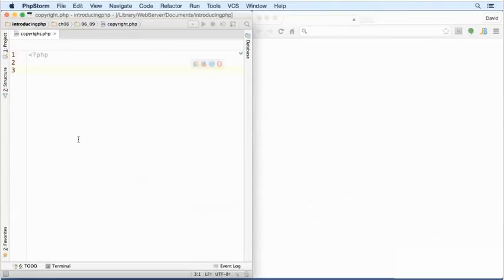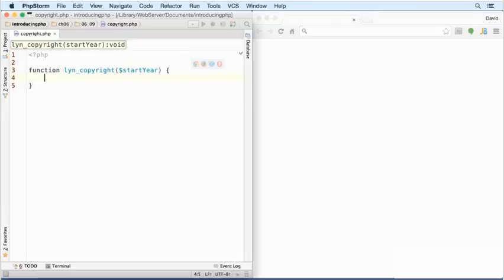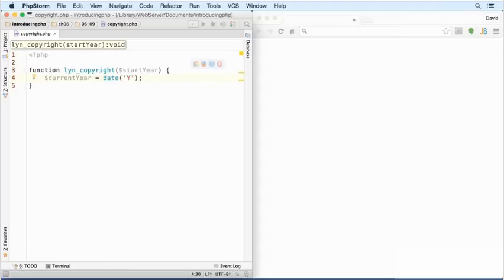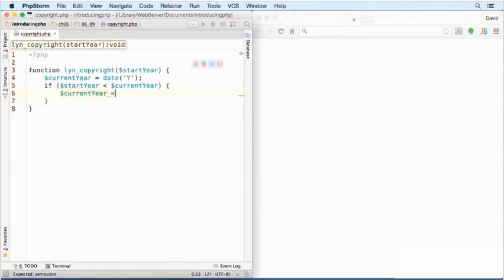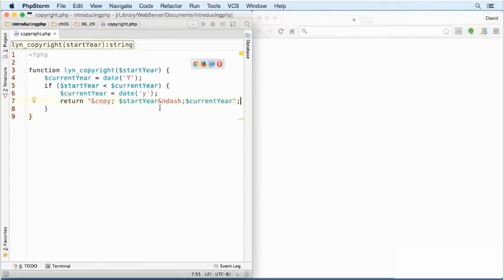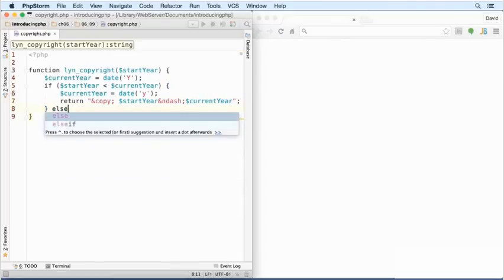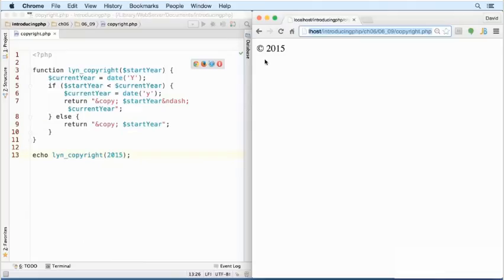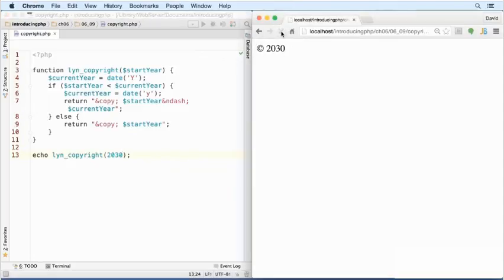Solution Create a function to display copyright years